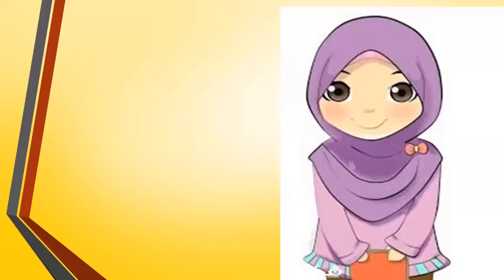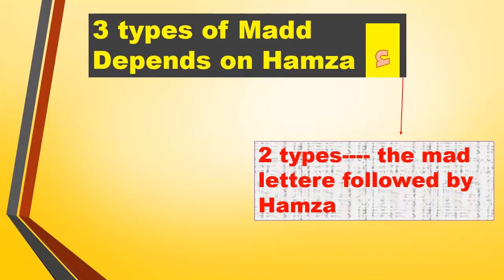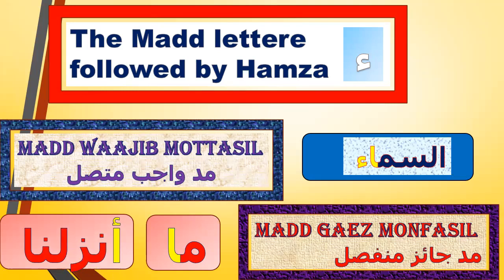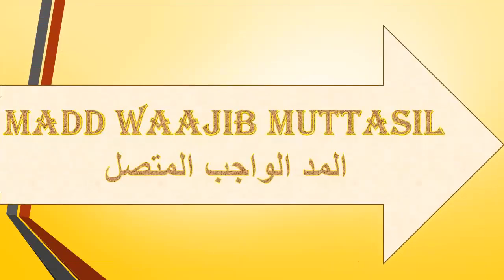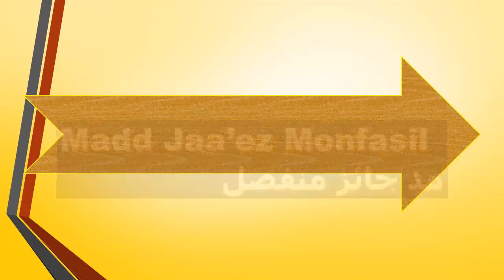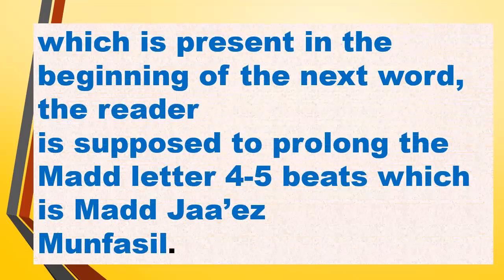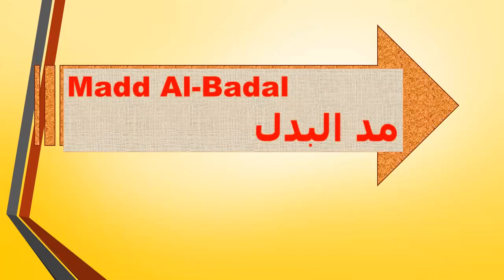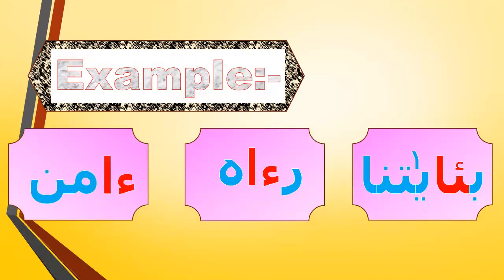3 types of Madd depends on Hamza ء ----- مد بسبب الهمزة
in this vedio you will learn the types of Madd depends on Hamza
it's 3 types
1-- Madd Wajib Mottasel             مد واجب متصل
2-- Madd Gaez Monfasil              مد جائز منفصل
3--- Madd AL Badal                       مد البدل
مد العوض--المد الطبيعى-- مد اللين
أنواع المد القواعد التجويدية للمد